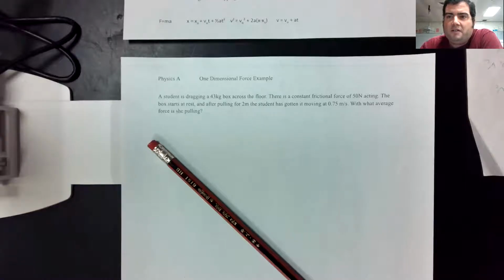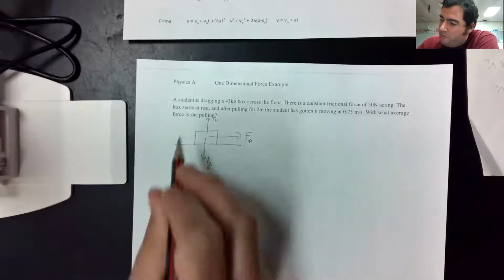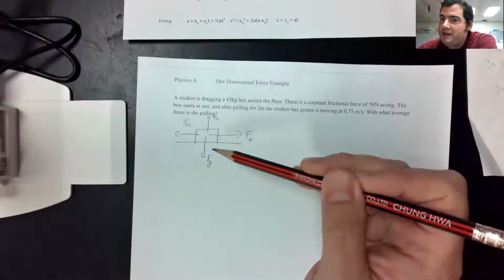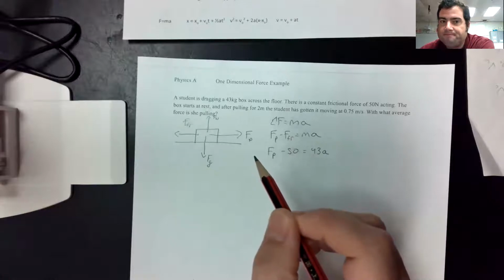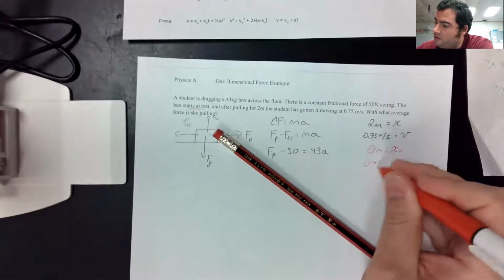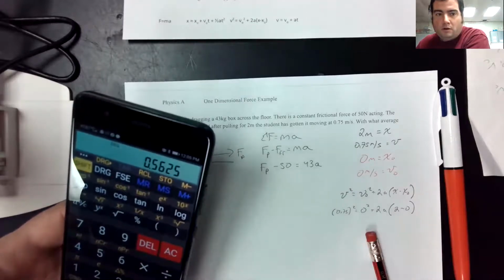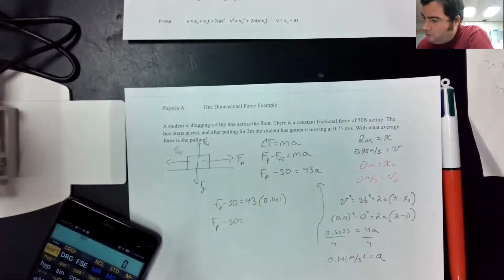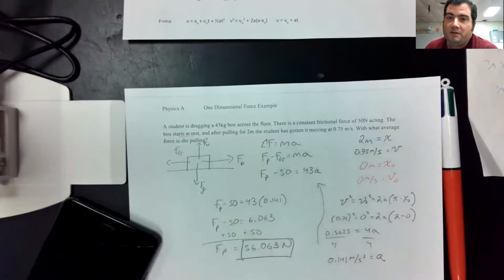Multi Force Example Dynamics Problem Number 2 (10/2020)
This is a second example of how to do dynamics problems where more than one force acts on an object. We first draw a free body diagram of all the forces acting, and then we add them in order to use the equation ΣF=ma. In this problem we note that not all forces get included in ΣF- only forces in the dimension we're interested in solving (either horizontal x or vertical y.) In our first unit, only one dimension will need to be solved- any other dimensions will have balanced forces.